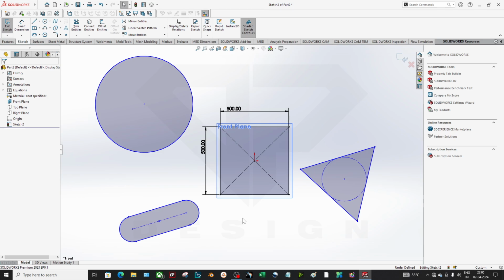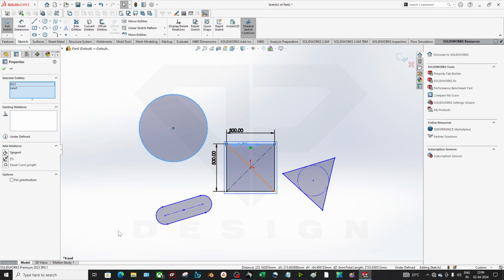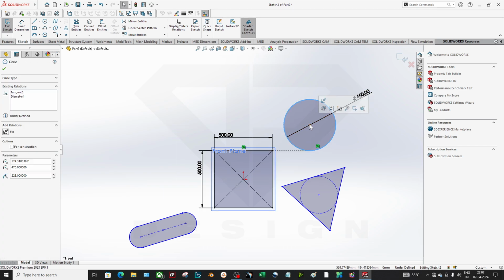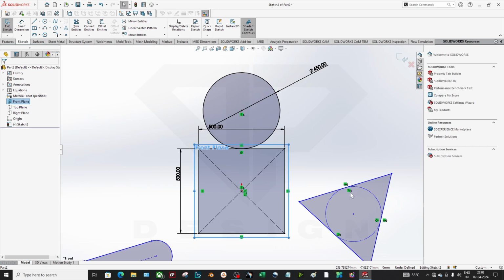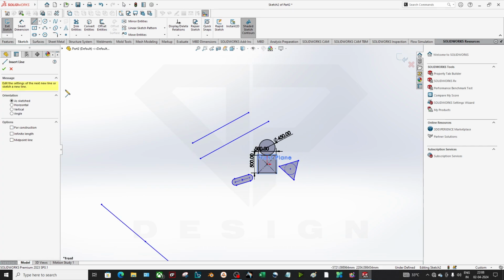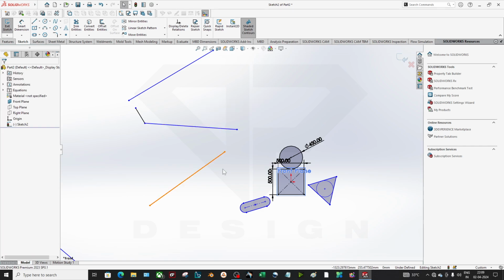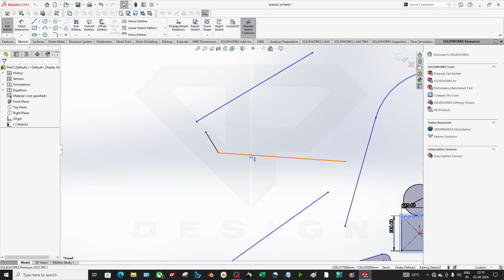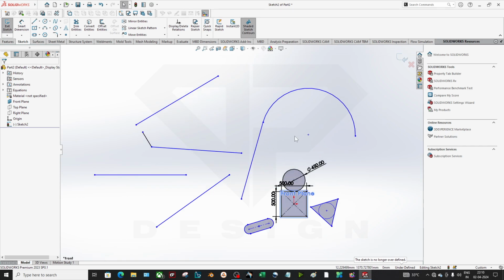Learning Solidworks #4 : How to give Sketch Relations in Solidworks | CAD | DP DESIGN